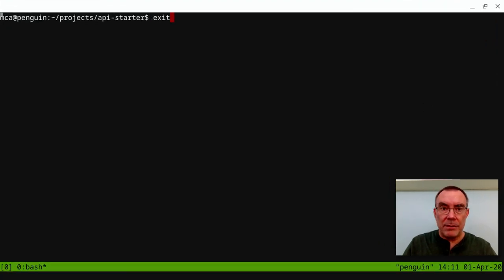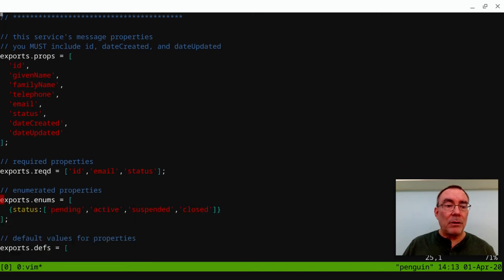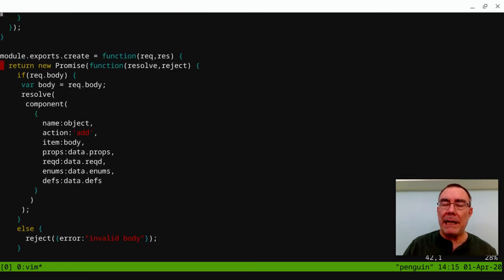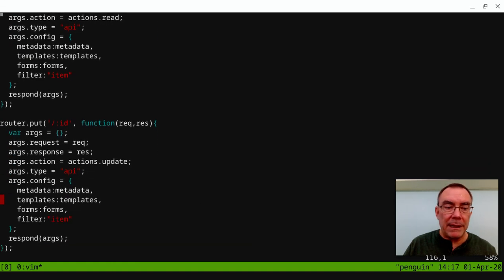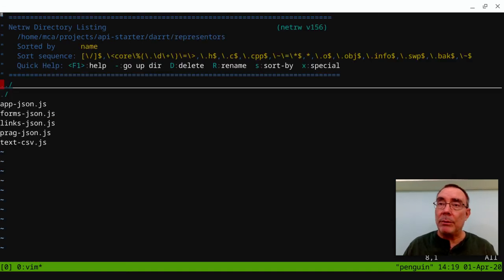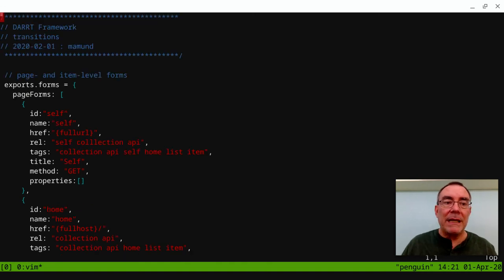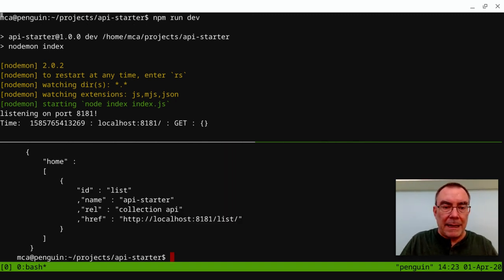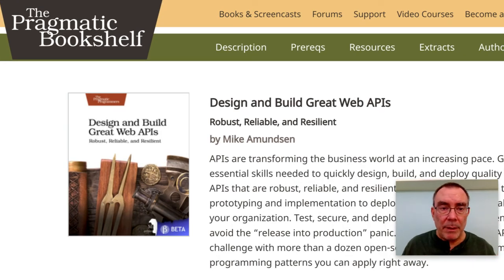DARRT Exploration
A overview of the DARRT  (Data, Actions, Resources, Representations, Transitions) API framework for NodeJS that is used in the "Design and Build Great Web API" book.